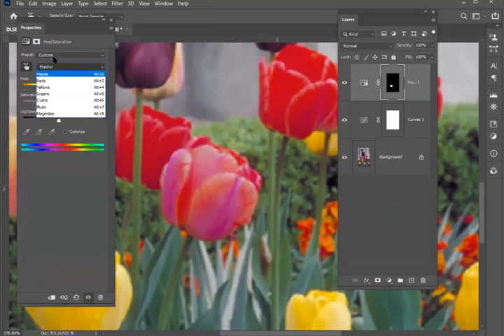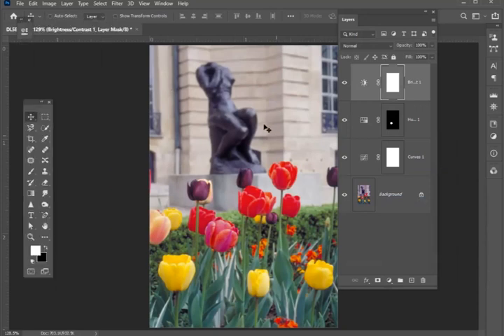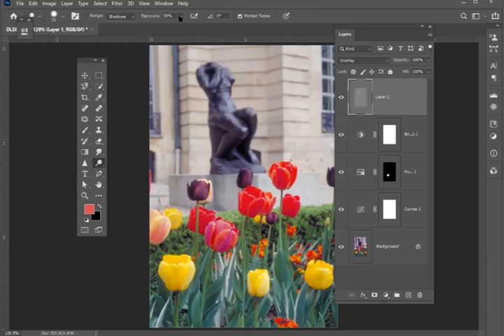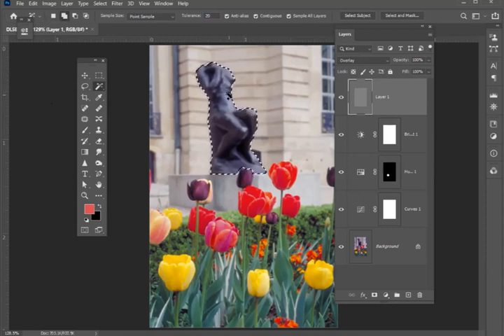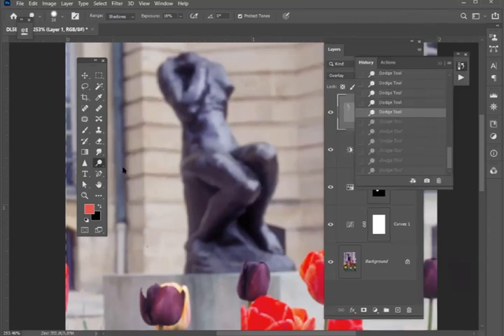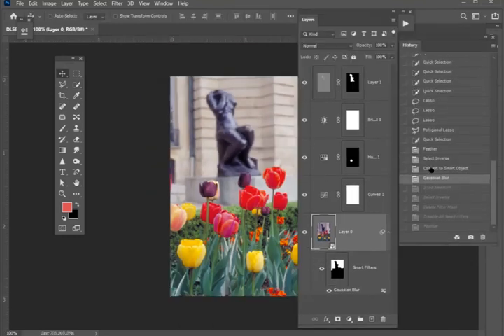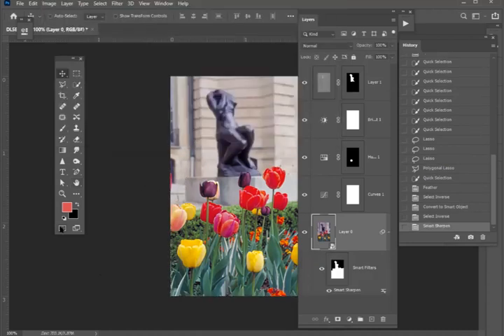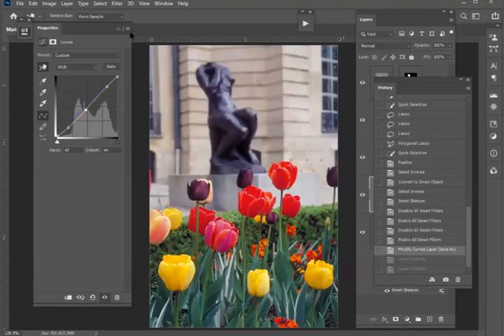DL5B Part 2: Rotate Image, Crop, Color Correction and Modification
4. Change the color of one or more tulips, non-destructively. Use a Smart Filter or Adjustment layer Try different types.
5. Add some non-destructive Dodge-and-Burn to the sculpture. Add a new layer. Fill with 50% Gray. Change blending more to Overlay. At 50%, an Overlay has no effect on layers below. Darkening the Overlay layer darkens the image. Lightening the Overlay lightens the image.
6. Select the sculpture. Use the Dodge and Burn tools to lighten or darken separately, shadows, mid-tones, highlights. Use small amounts, to avoid bombastic, unrealistic results. Try 25-25% density, soft brush setting.